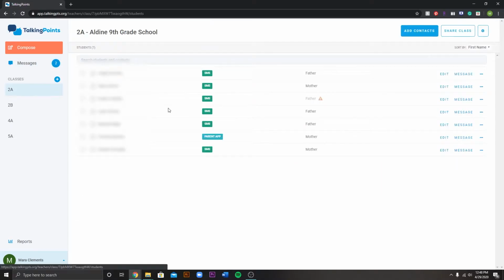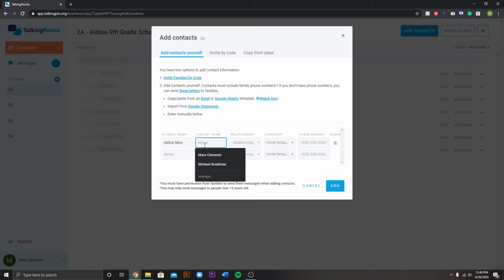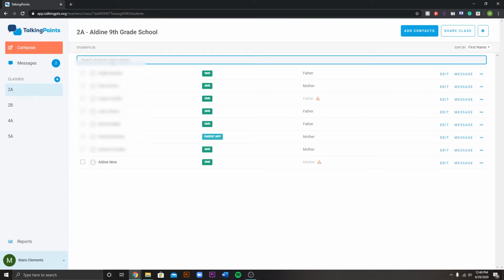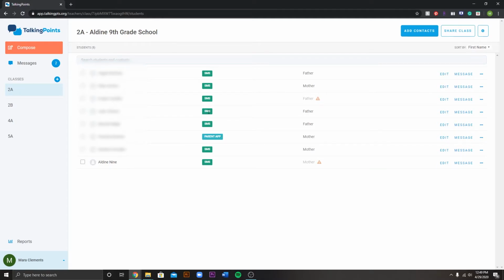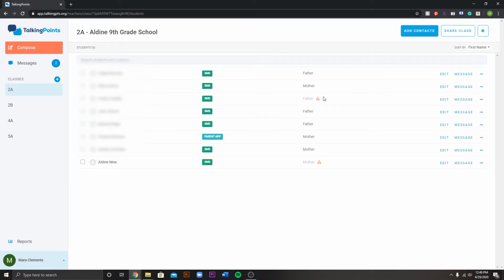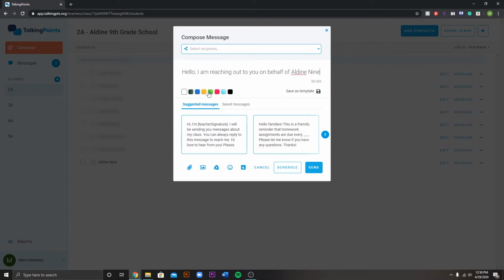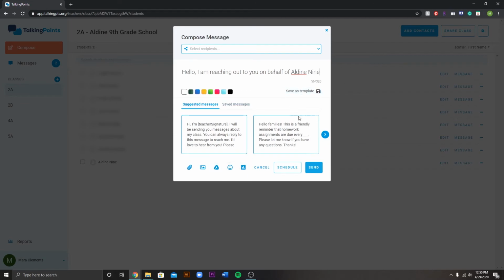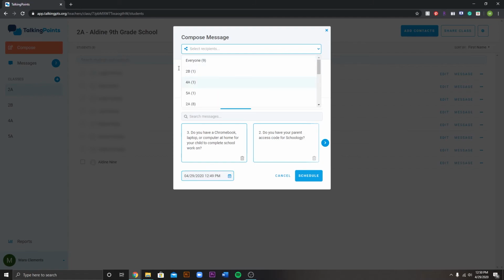How To: Talking Points App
A quick look at the Talking Point app and its usefulness in contacting families that do not speak the same language.